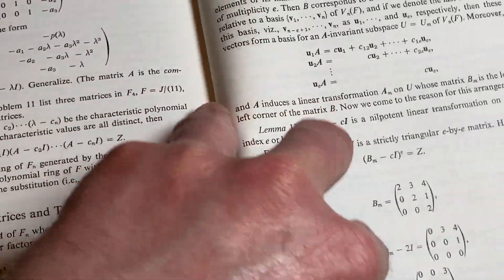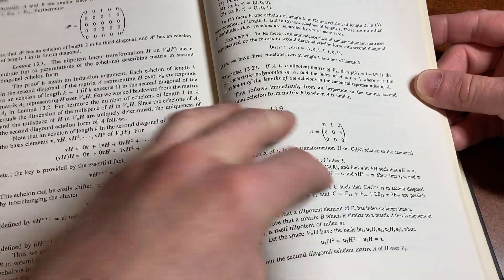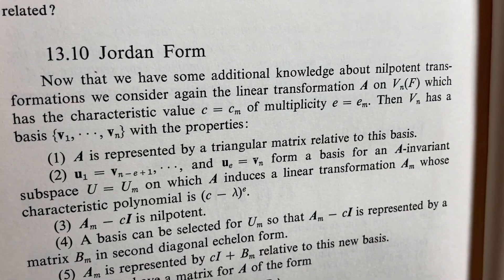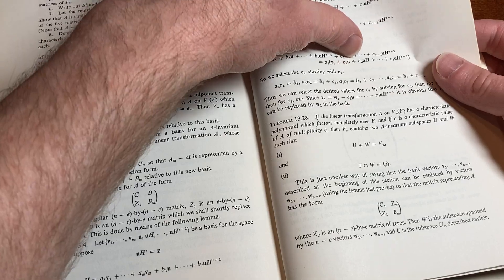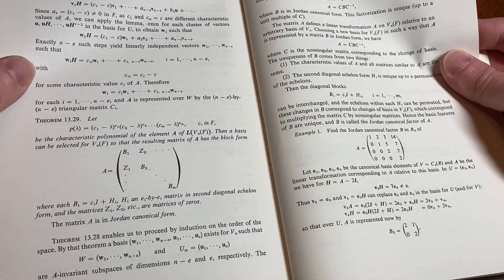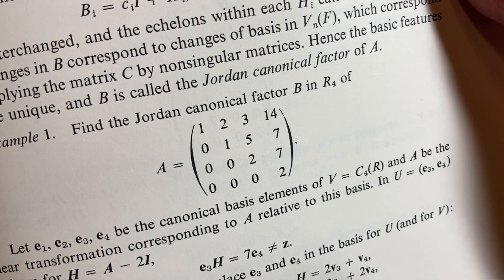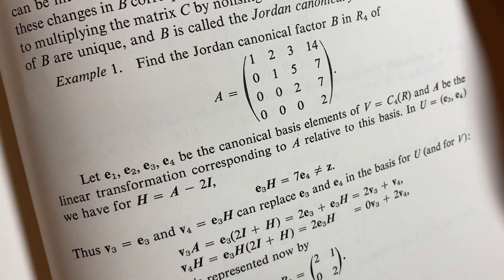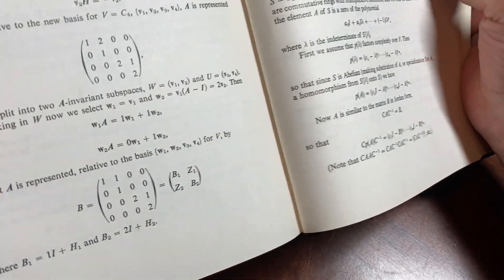Abstract Algebra Book for Learning on Your Own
Here it is